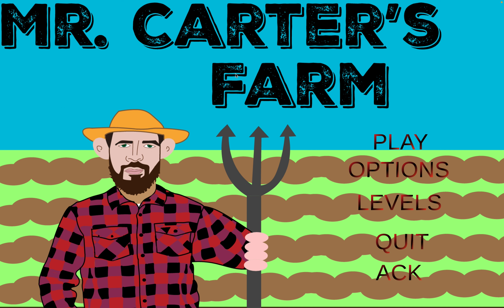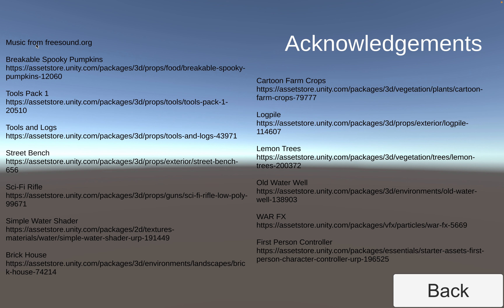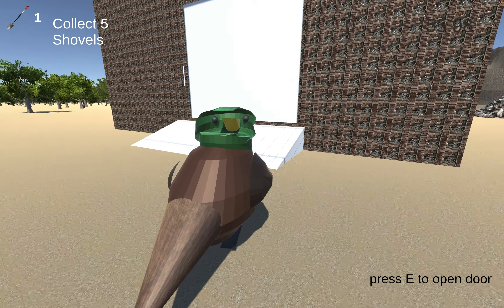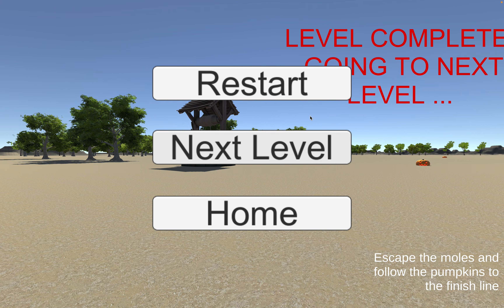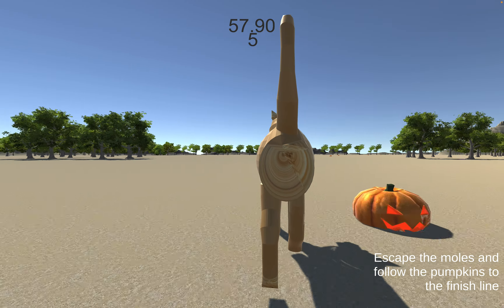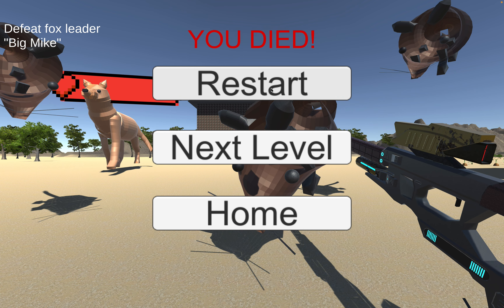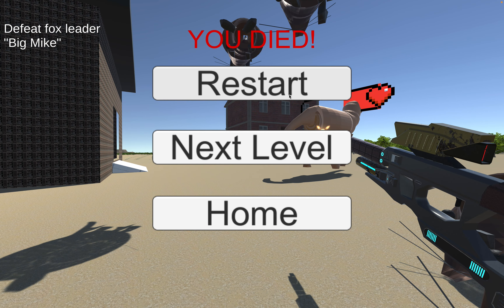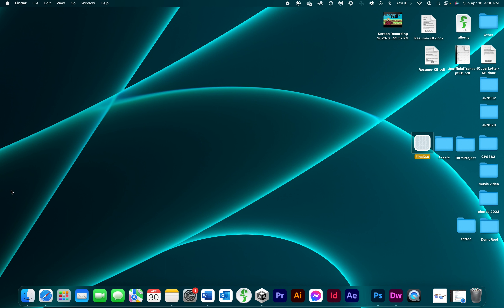CPS382 Term Project Video Demo